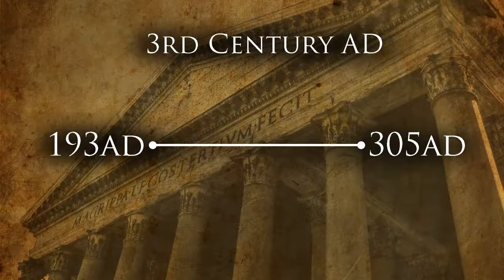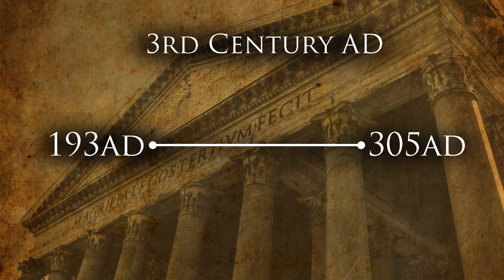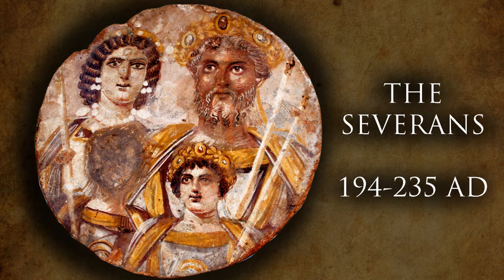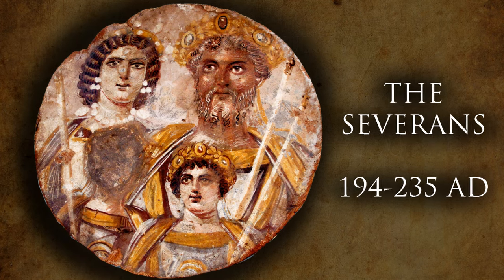Roman Coins: The Third Century AD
Today we will explore the coinage of third century Rome, understand the main historical periods of this very tumultuous century, and its effects on its coinage.

Like the drawings on my videos? Get them on a T-SHIRT: leob.creator-spring.com